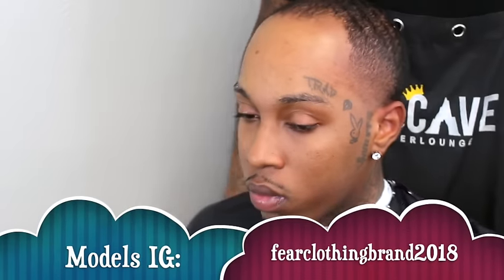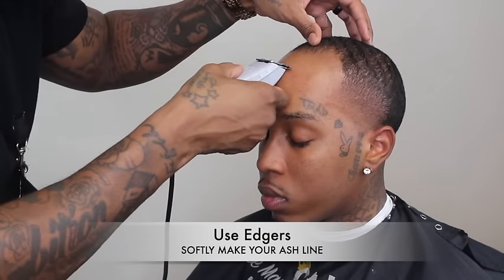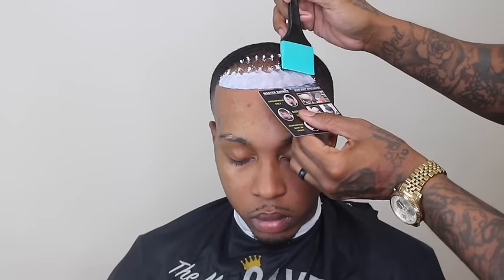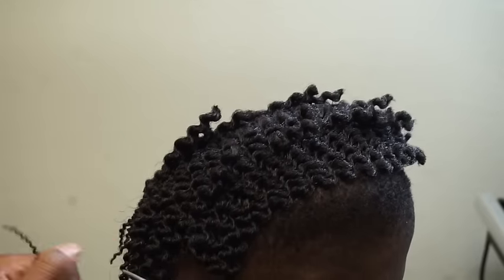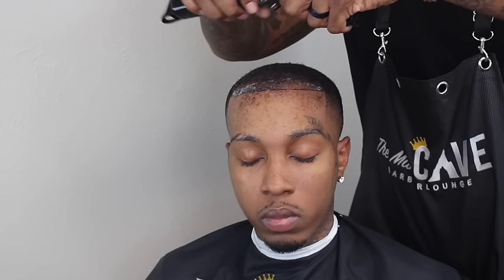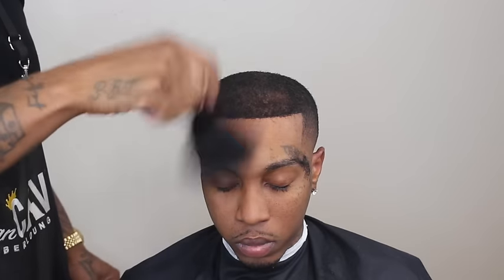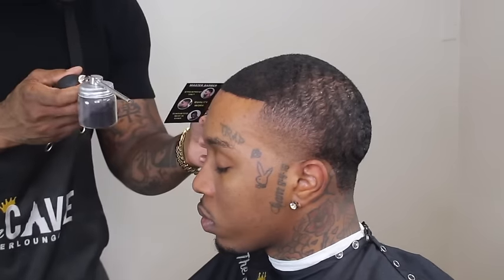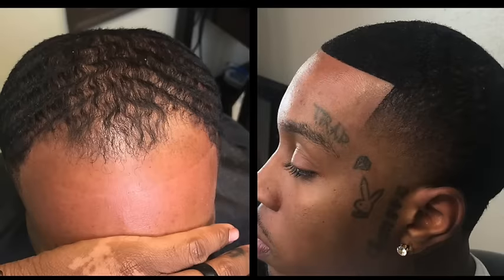SHOCKING TRANSFORMATION!!! Must see, Hairline Repair Service / Best Man Unit Tutorial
@Da_fit_barber Styleseat.com/DaFitBarber HAIRLINE REPAIR/ BEST MAN UNIT TUTORIAL: Amazing transformation on receding hairline.